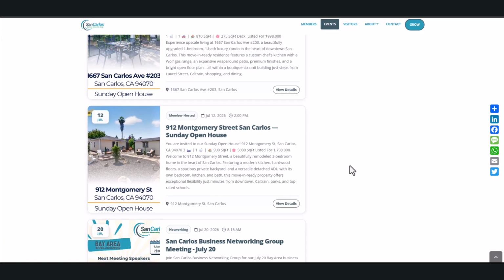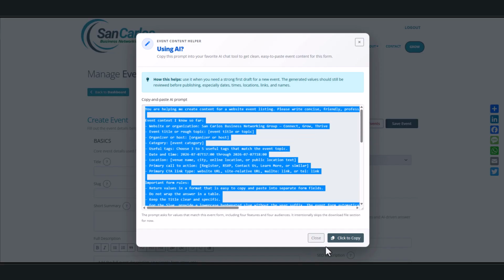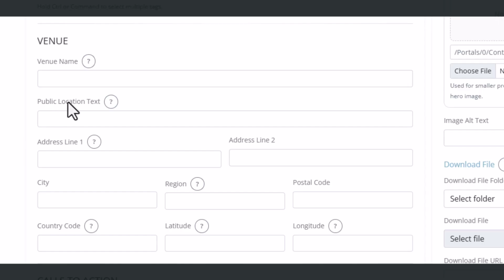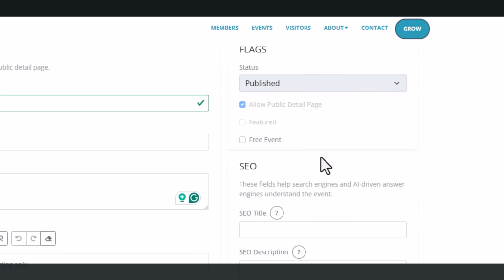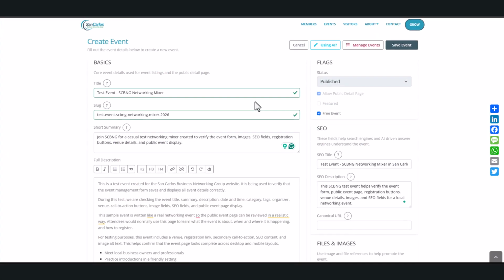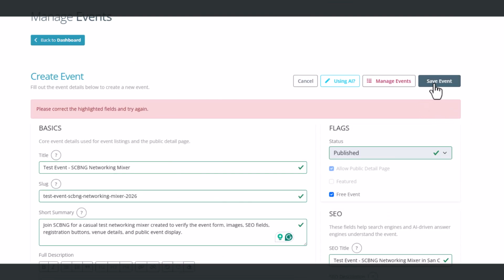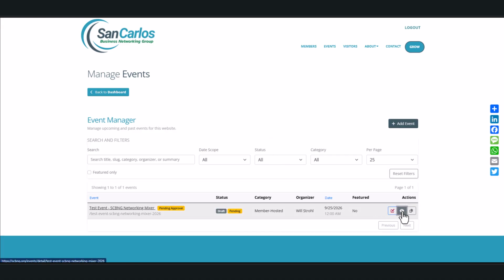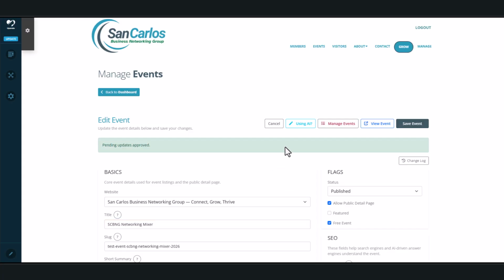SCBNG Member Tutorial: Creating Events Step by Step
In this SCBNG tutorial, you’ll learn how to create a new event using the RunsOnUpendo software suite that powers the San Carlos Business Networking Group website.

This walkthrough shows the event creation process from the same point of view SCBNG members and admins use when adding events to the website. The video covers the main event details, location information, date and time settings, event summary, full description, search-friendly content, and SEO fields that help make each event easier to find online.

You’ll see how to enter and review important event information, including:

• Event title
• Short summary
• Full event description
• Event date and time
• Location details
• SEO title
• SEO description
• Search-friendly wording
• Public-facing event content

This video is especially helpful for SCBNG members, committee members, event organizers, and website contributors who want to create better event listings that are complete, clear, and useful for both people and search engines.

The SCBNG website uses software built and supported by Upendo Ventures. Upendo Ventures helps organizations improve, maintain, and grow their websites with practical software solutions, custom website features, content tools, integrations, automation, and long-term technical support.

Upendo Ventures works with business groups, membership organizations, nonprofits, chambers, associations, and small businesses that need websites and software tools that are easier to manage, easier to grow, and easier for their members or customers to use.

This video is part of the SCBNG tutorial playlist for members and website contributors.